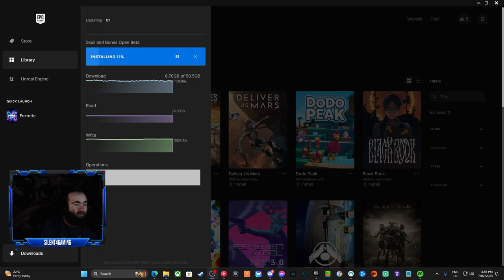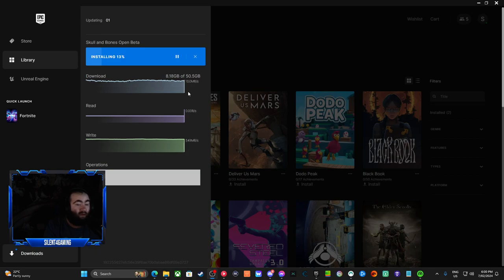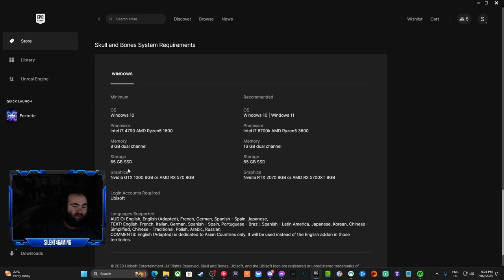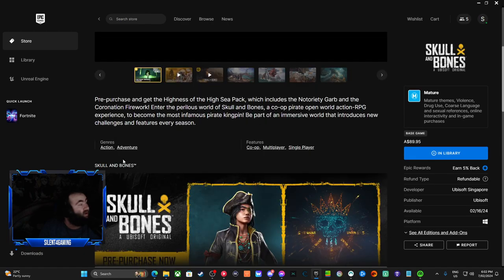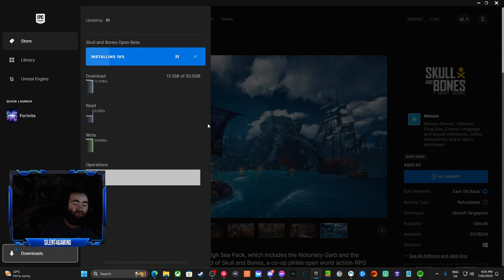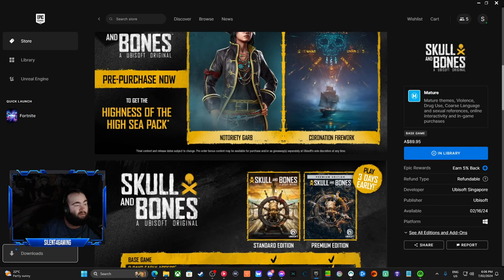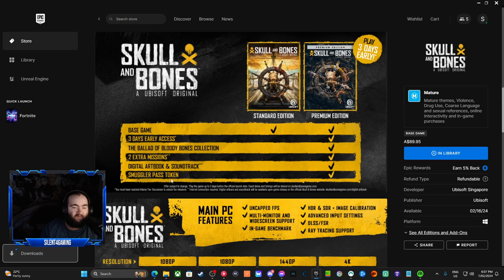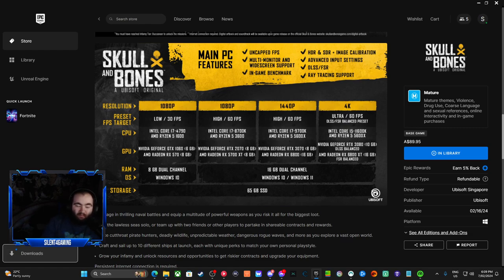Skull And Bones Talk About